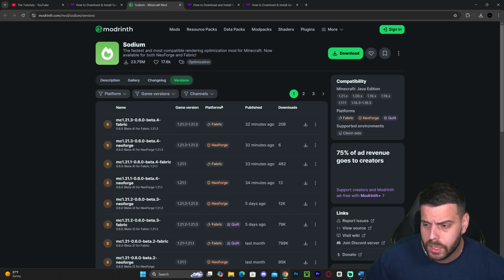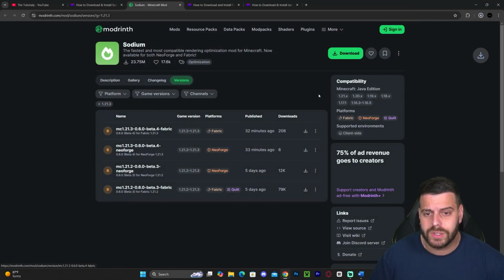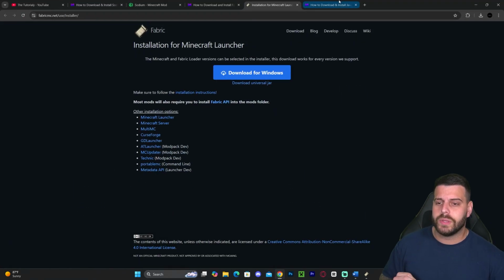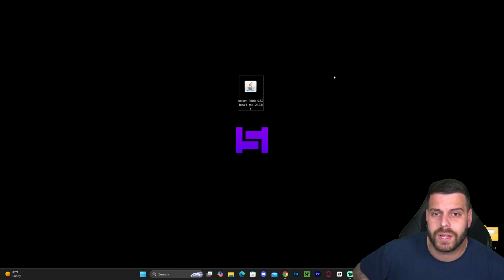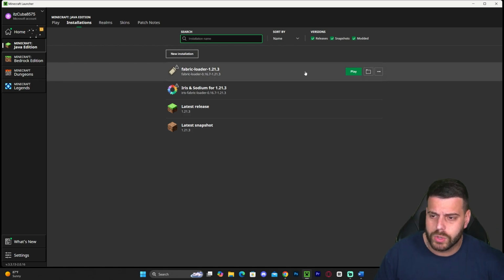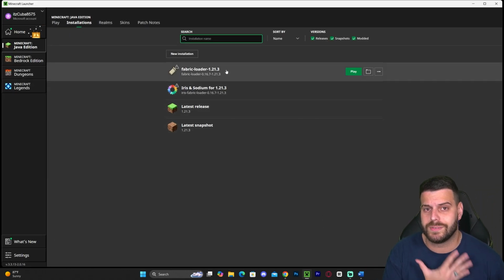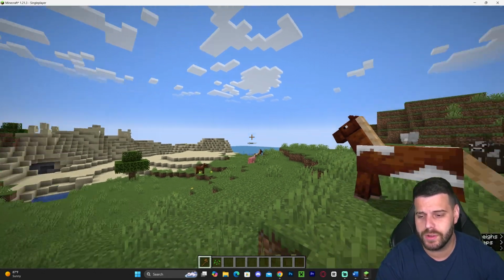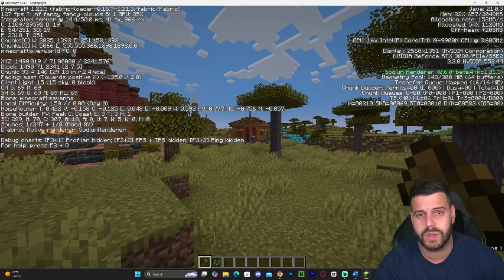How to Download & Install Sodium 1.21.3 for Minecraft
LINKS

MY STUFF

INFO

Learn how to download & install Sodium 1.21.3 for Minecraft 1.21.3. This simple step by step on how to add sodium 1.21.3 to minecraft 1.21.3 guide will help you install sodium 1.21.3 and get sodium 1.21.3 working in Minecraft 1.21.3